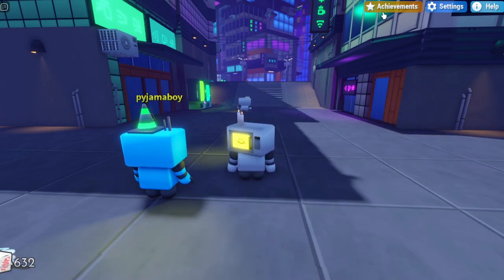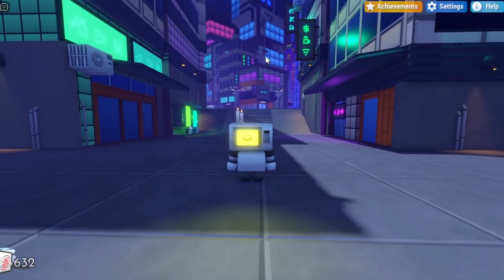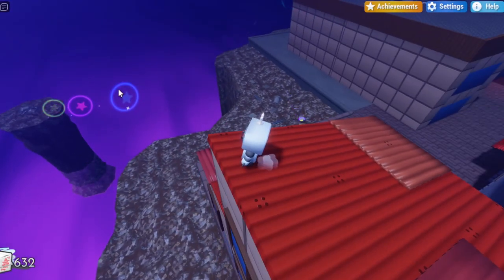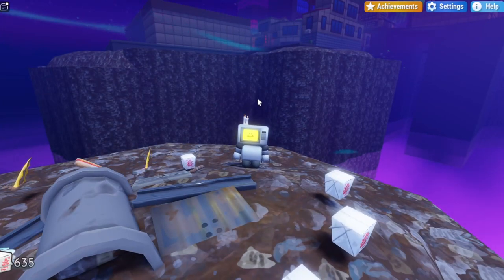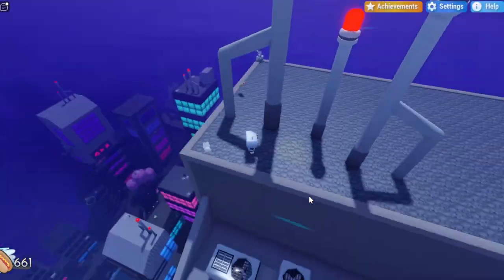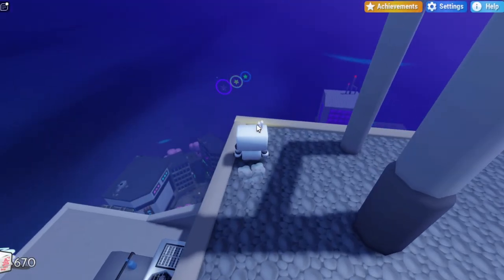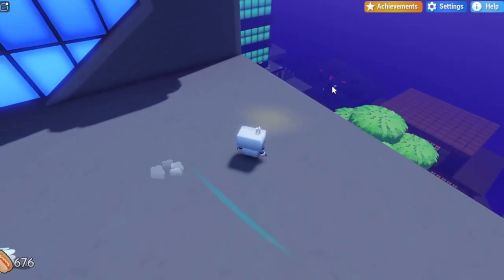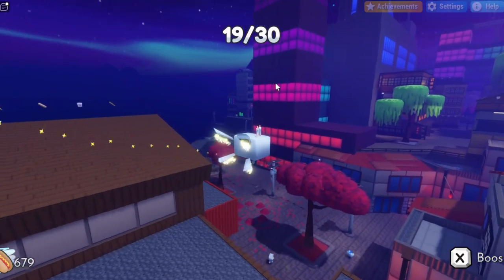Tutorial: How To Get The Star Rings Badge In Microwave Dinner